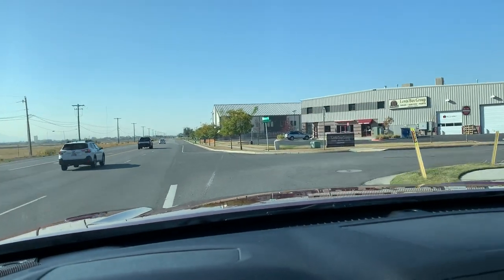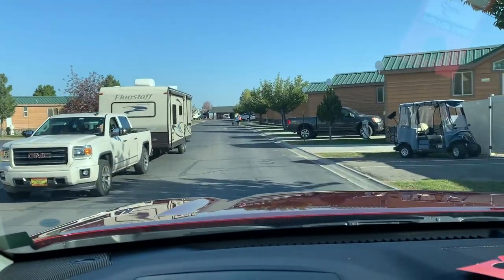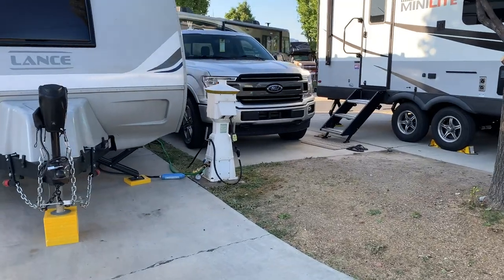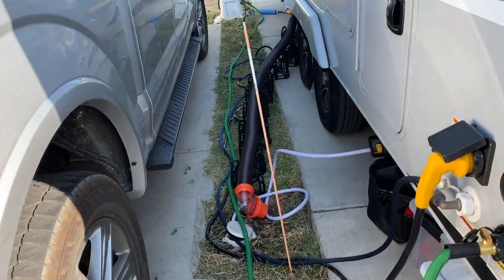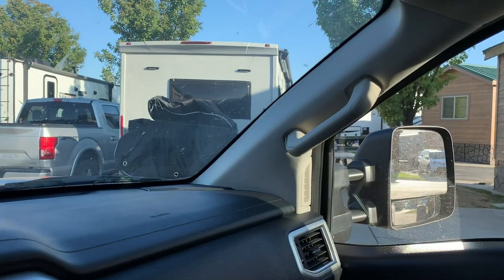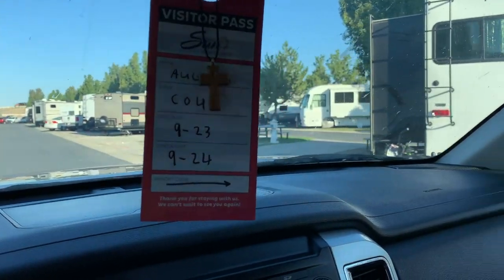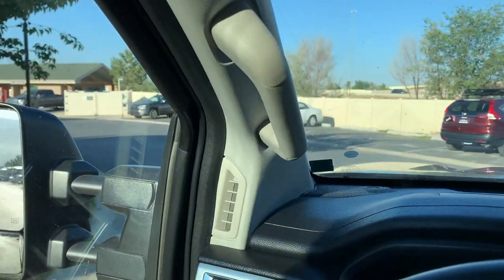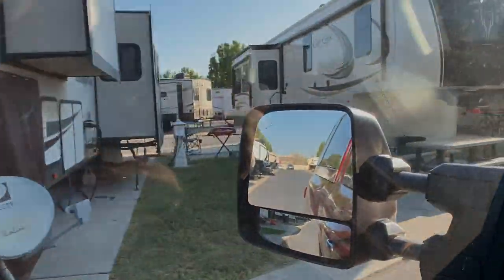Pony Express RV Resort & Campground | Salt Lake City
On the way back from Zion National Park, we chose to stay at Pony Express RV Resort & Campground.  We had high hopes for our overnight stop in Salt Lake City but unfortunately we were left feeling disappointed and VERY crowded.